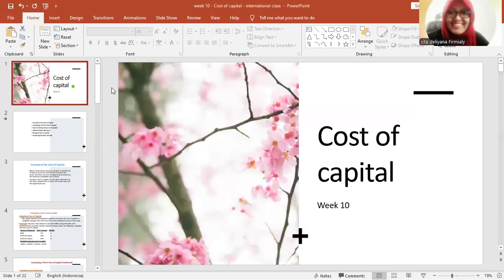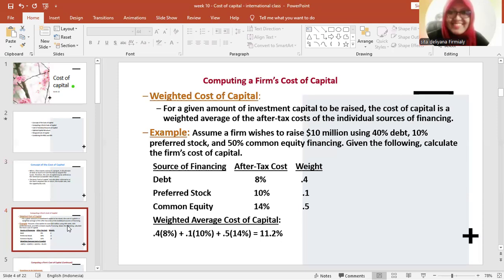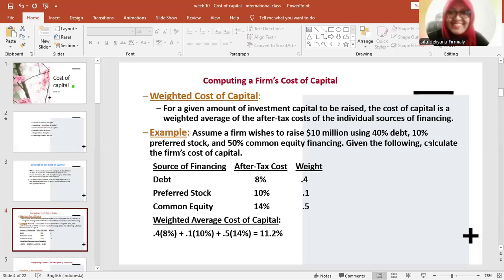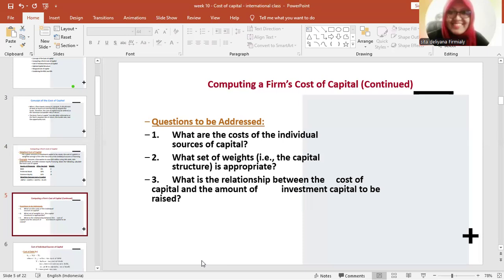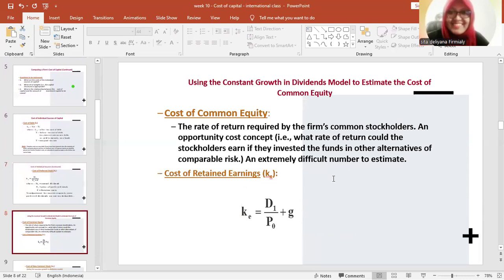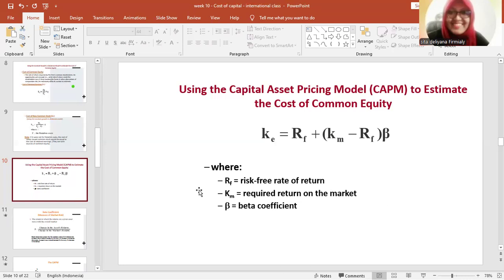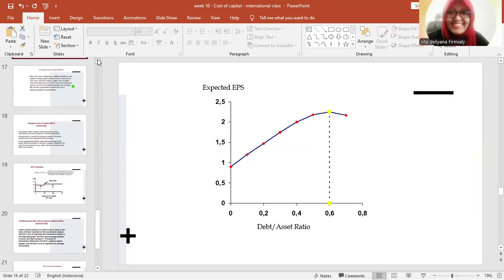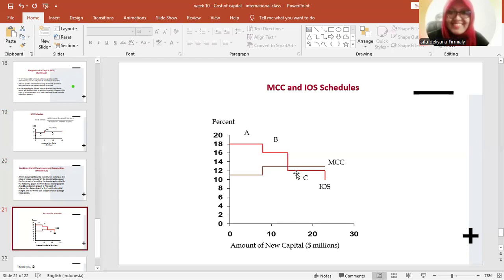Lecture Notes - cost of capital